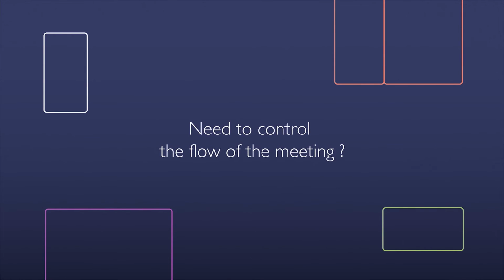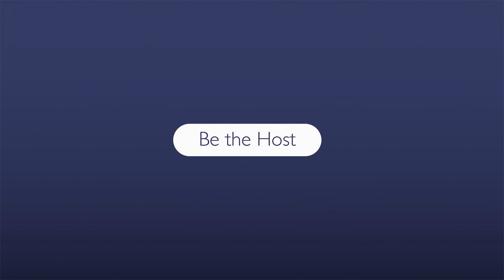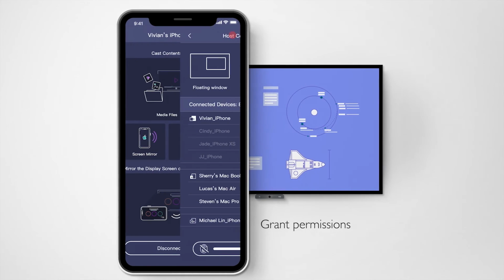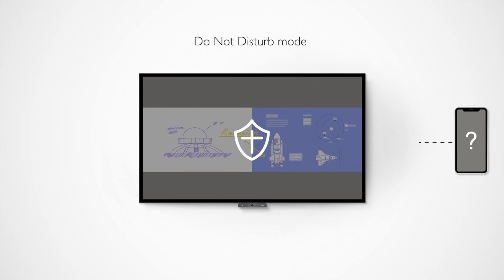BenQ InstaShare 2 Wireless Screen Sharing Software - Highly Effective Wireless Conferences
BenQ InstaShare 2
Share Ideas × Create Possibilities
Get rid of the burden of wire connection. Share the contents from your personal devices like iPhone, iPad or Android phones.
Start the meeting or brainstorming with your team no matter where you are.

- 00:18​ InstaShare 2 Introduction
- 00:28​ Easily share them
- 00:43​ What about brainstorming?
- 00:52​ Need more ways to present?
- 01:06​ You can be the host